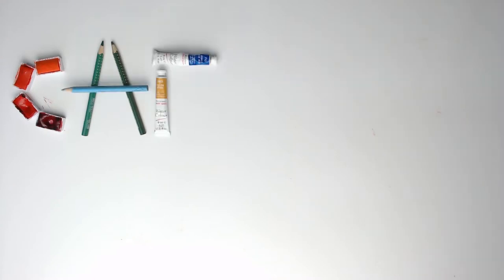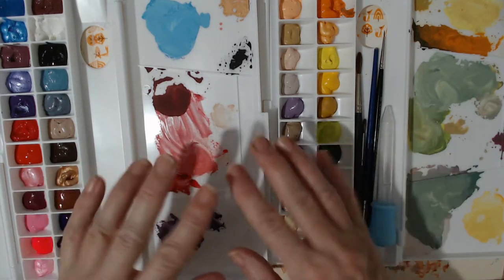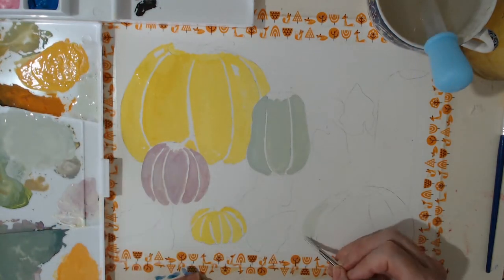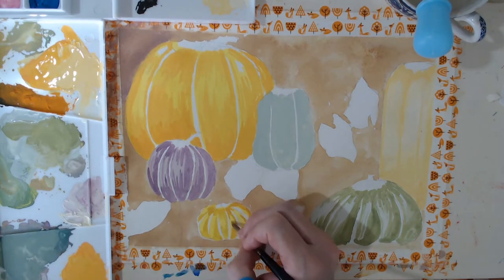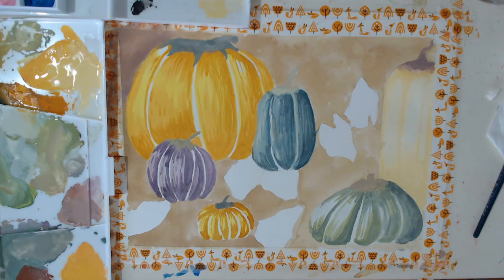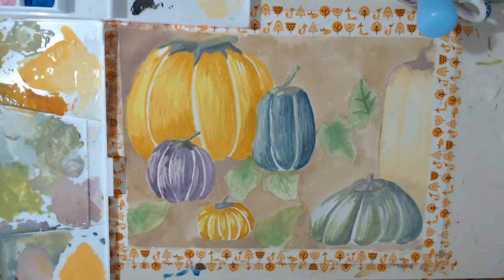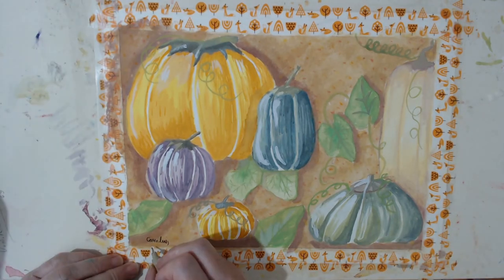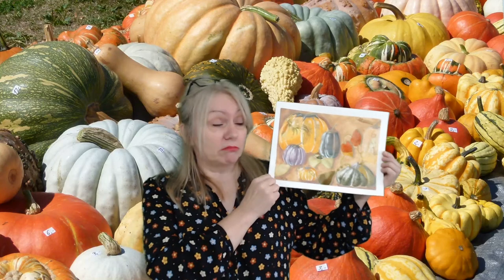How I painted my first gouache pumpkins - Arteza unboxing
This is how I painted my first gouache pumpkins. I unbox the Arteza gouach paints and put them to the test with my first painting of pumpkins. Gouache is so different to painting with watercolour, my usual painting medium. I discover pros and cons of gouache as opposed to watercolour.

Although I have only been drawing and painting for a year, it was much easier than I expected with gouache. It is very forgiving. Most of all, it can be mixed with white to make the most amazing shades!

Don't forget ... Draw every day and have fun!